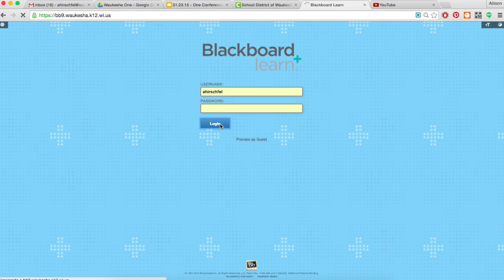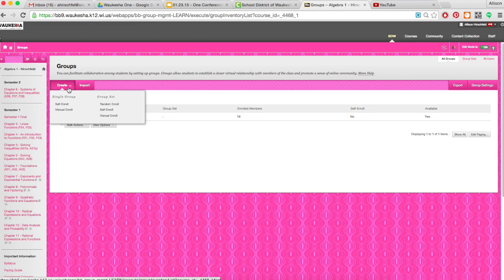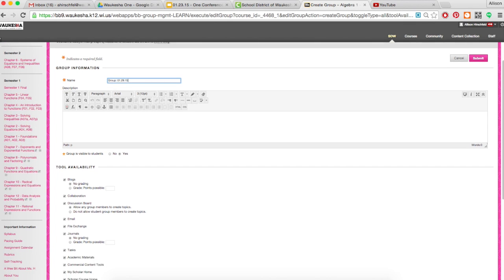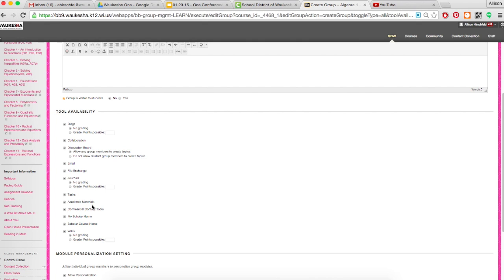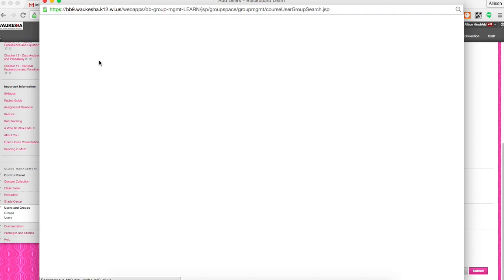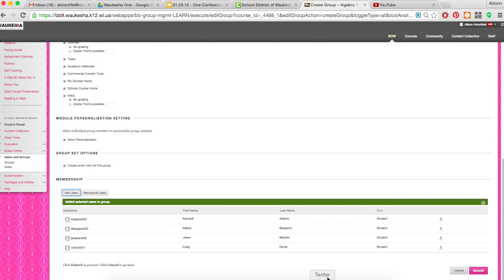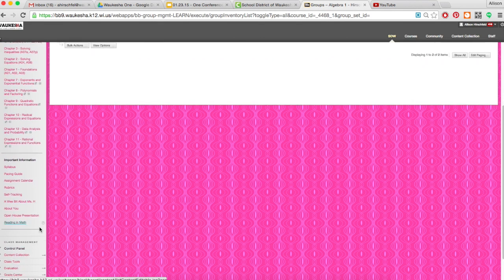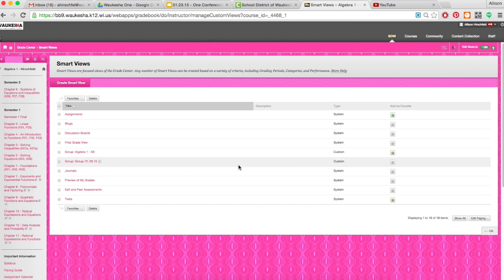Groups in BB9